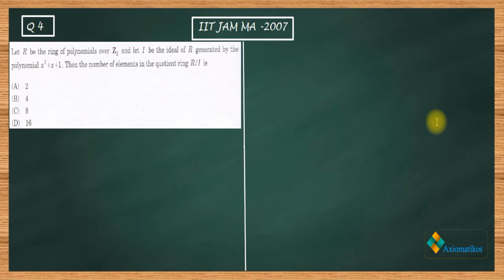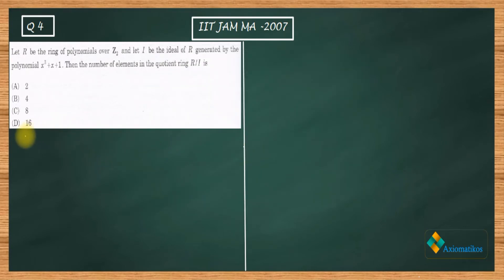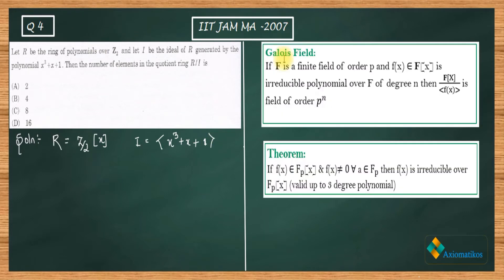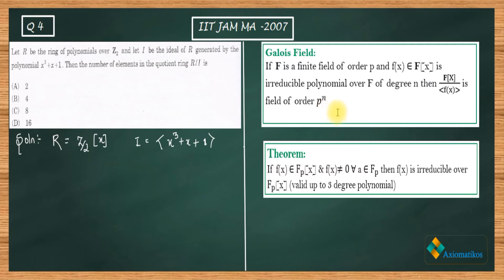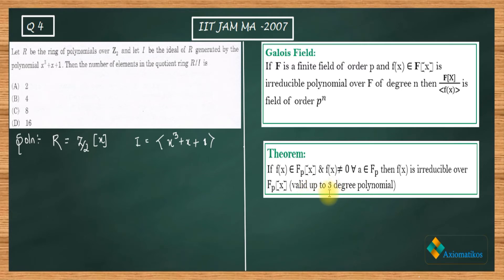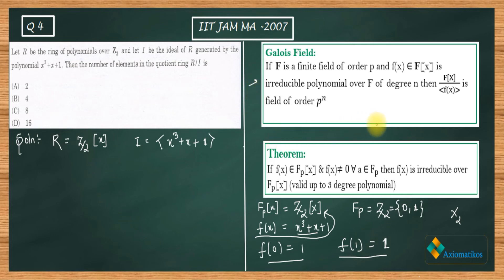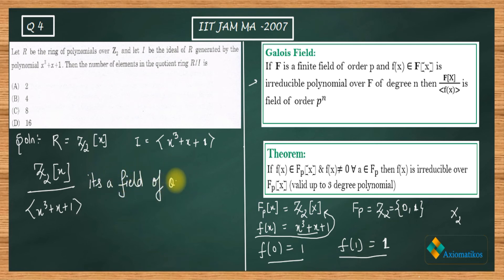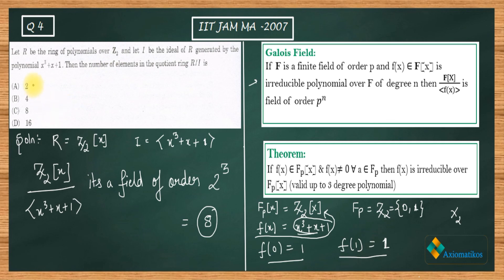IIT JAM 2007 Mathematics solutions |Section-A Question 4 | Quotient Ring | Irreducibility of x^3+x+1